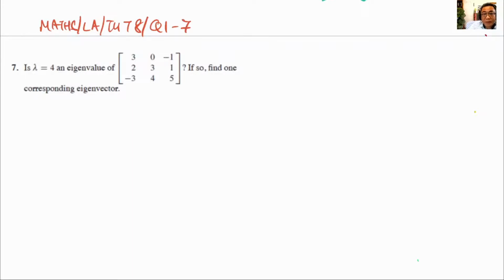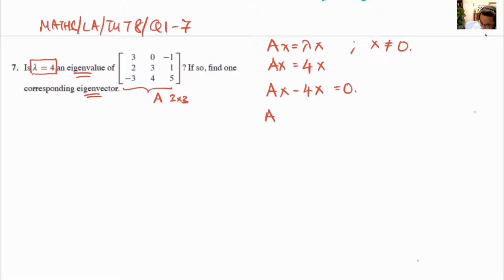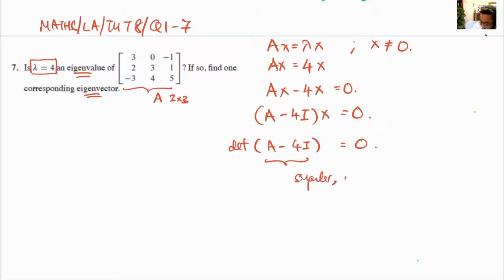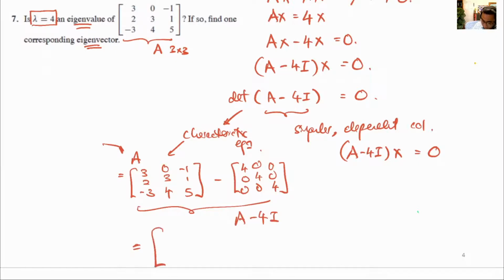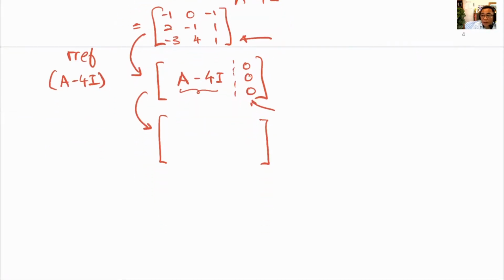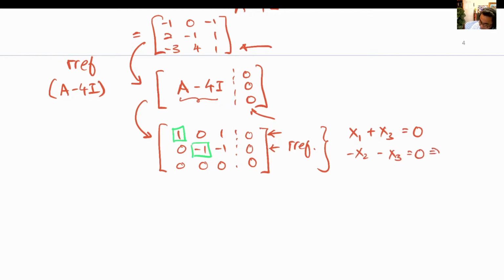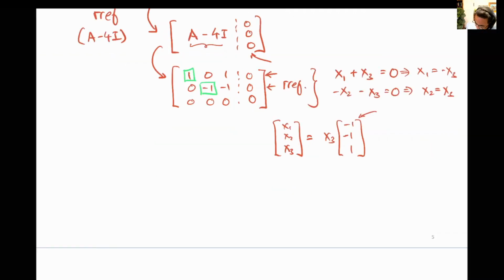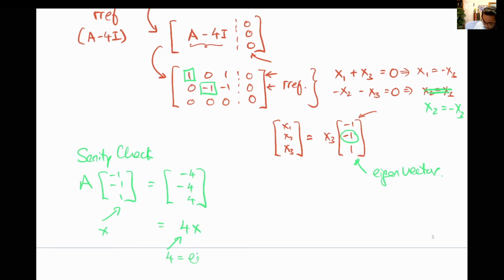Tut 8, Q1 (7)